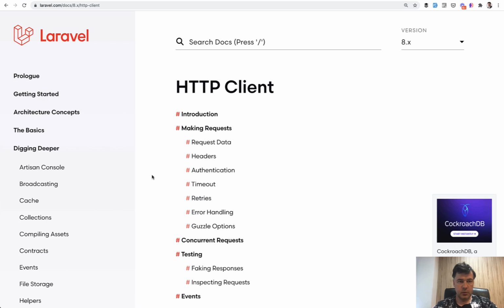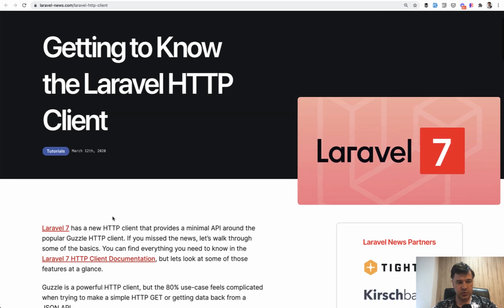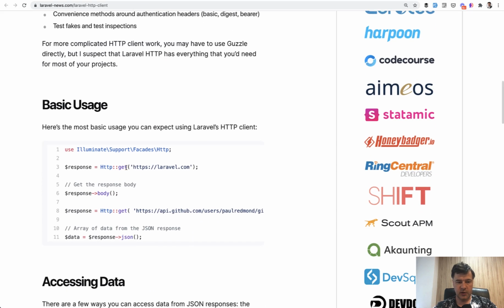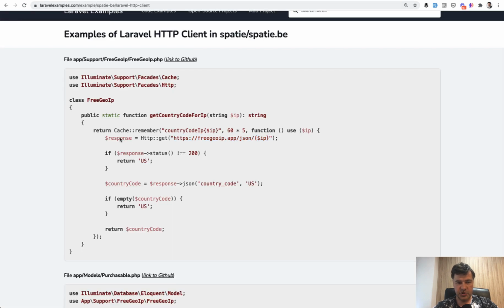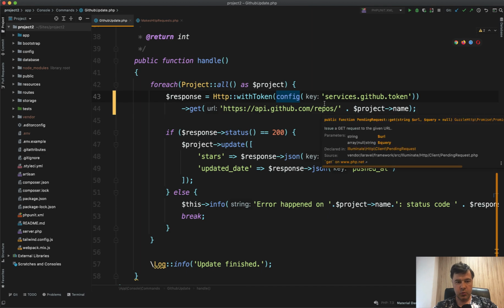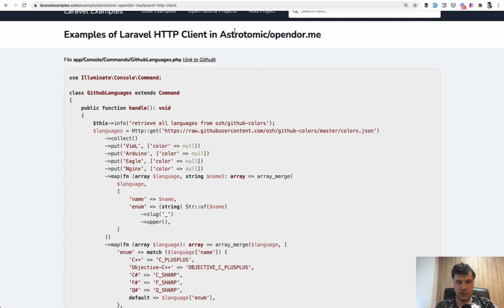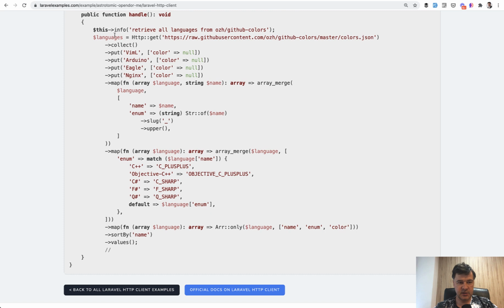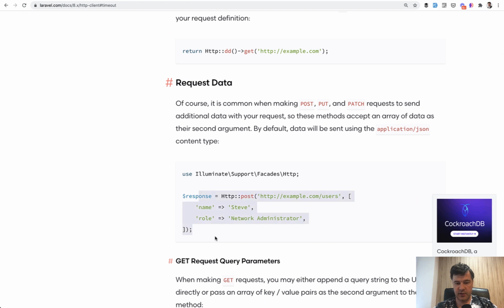Laravel and External APIs: Get Data with HTTP Client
This video will show a few examples of a built-in Laravel HTTP client and how easy it is to interact with external APIs to get some data, both public and with some authentication methods.